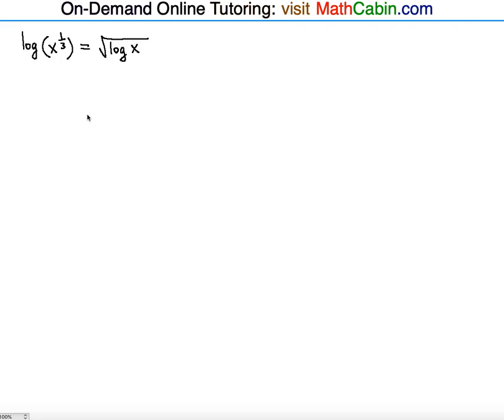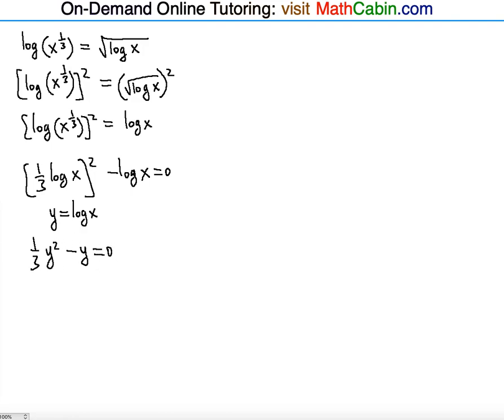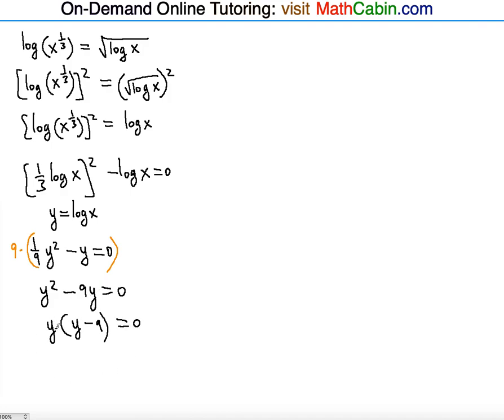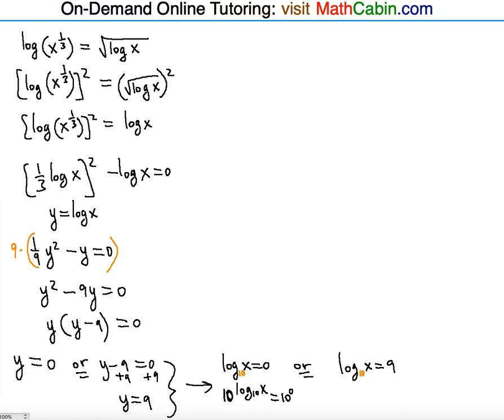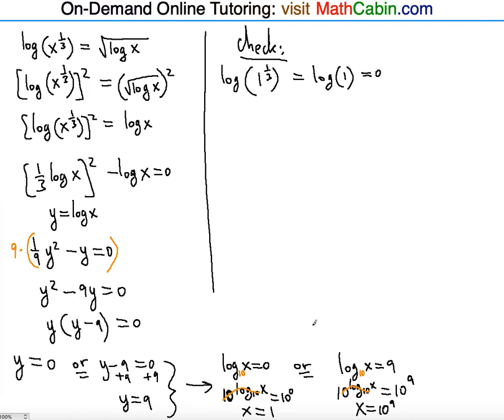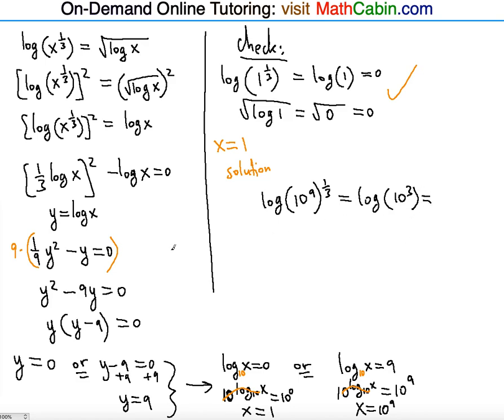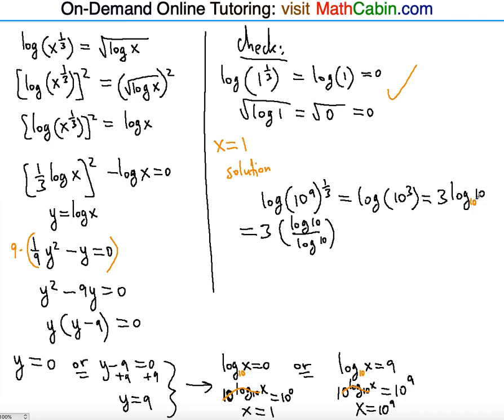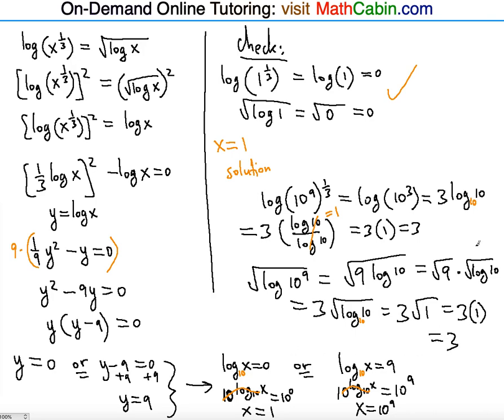✔️Logarithmic Equations problem #3 ! ! ! ! !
In this video you will learn how to solve a logarithmic equation.

Solve log(x^(1/3)) = sqrt(logx)